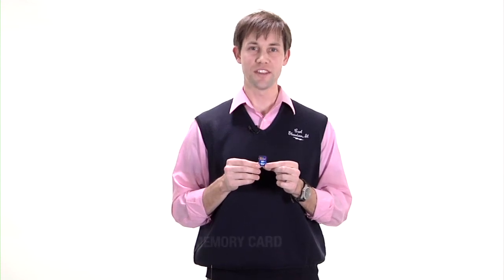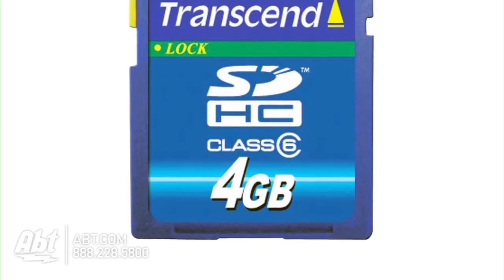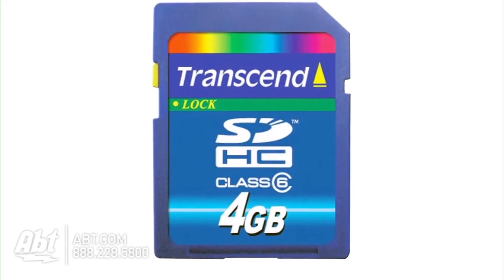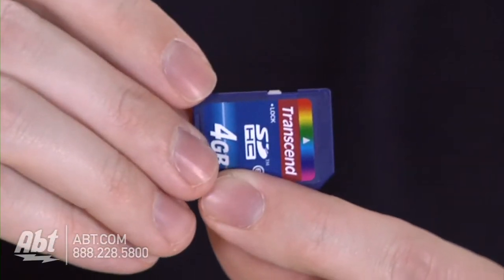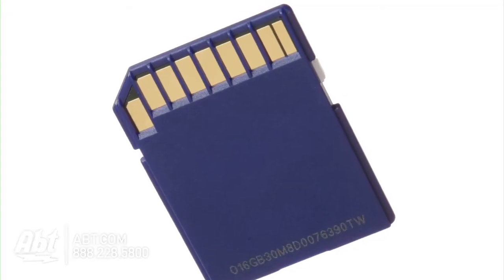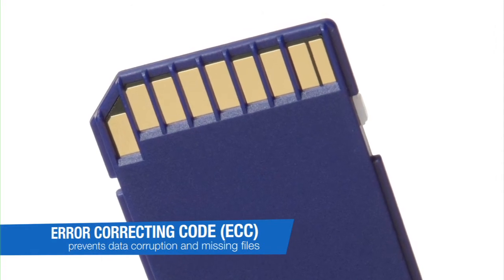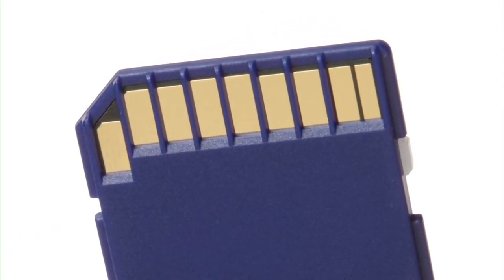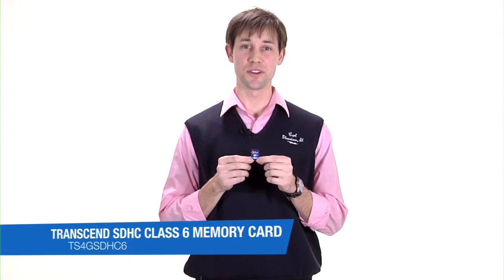Review of Transcend 4GB Secure Digital High-Capacity Class 6 Memory Card - TS4GSDHC6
Transcend's SDHC card is based on the new generation of SD cards (SD 2.0) that support the FAT32 file system format. Fully Class 6 compliant the card features fast data transfer speeds (guaranteed minimum write speed of 6MB/s) and satisfies the high-capacity demands of today's new SDHC devices such as high-end digital cameras or digital camcorders. You can store your entire music or picture collections video clips or even complete full-length high quality movies.